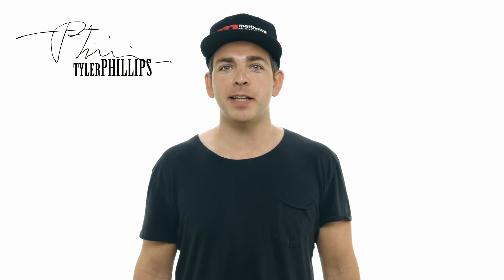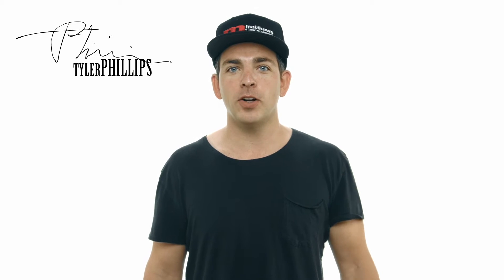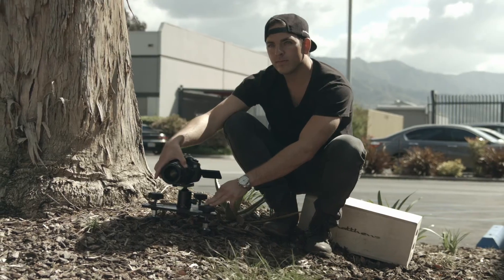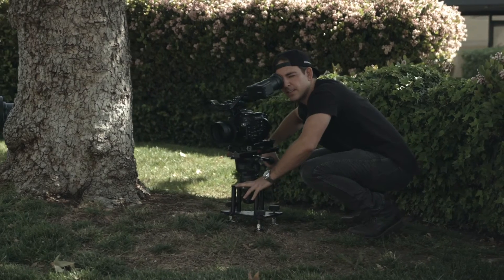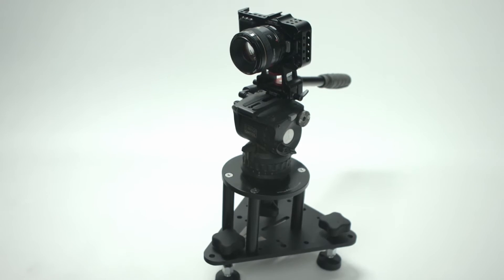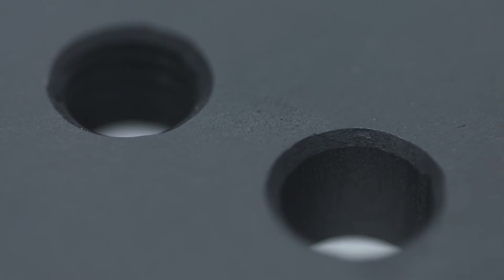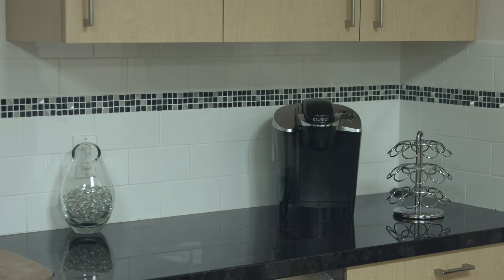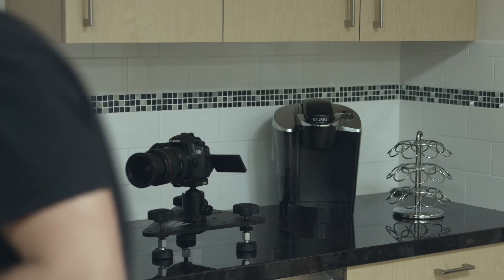The Wedge by Matthews Studio Equipment, Inc.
The Matthews WEDGE is a portable, low POV camera mounting device that ensures fast, stable camera positioning in a variety of situations, offering increased creative filming possibilities.

Film, Video or DSLR Cameras are mounted to The WEDGE via a Ball Head, Flat Plate Mount, Fluid Head and 100mm Ball Fluid Head, allowing full camera movements.

Three adjustable legs with floating/self-leveling feet ensure fast, stable positioning of The WEDGE mounted camera. Multiple tapped and untapped holes around the perimeter of The WEDGE allow for the addition of accessories or tie downs. Manufactured from high-quality, 6061 T6 Aluminum and finished with flat black anodize, The WEDGE opens up new vistas and visions of creative possibilities...